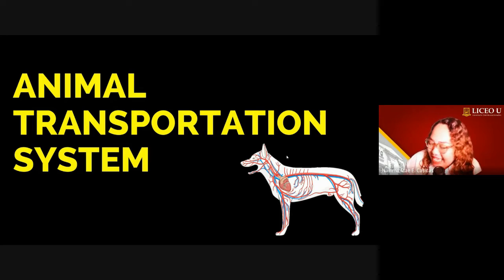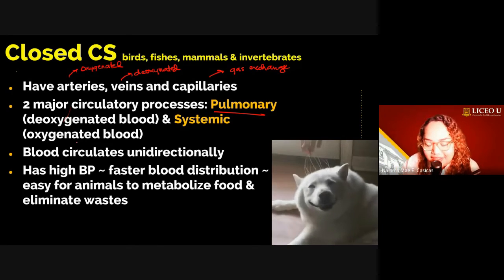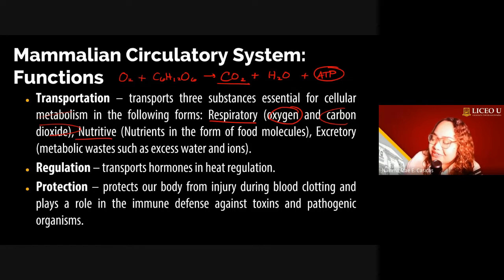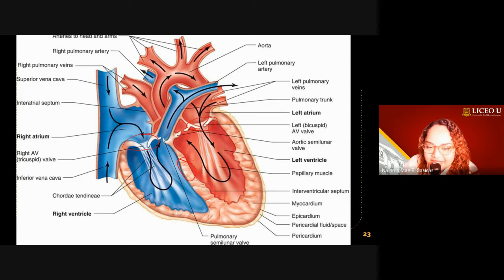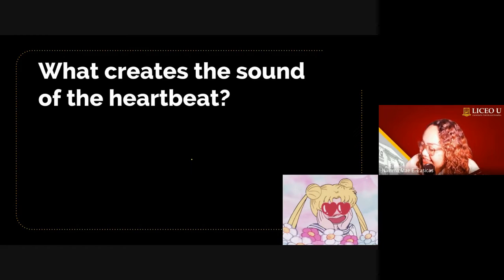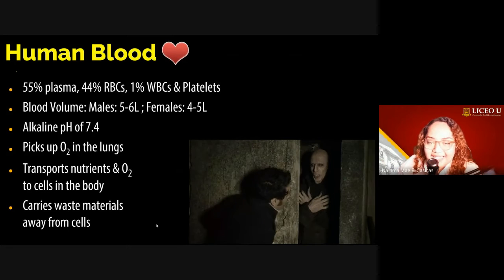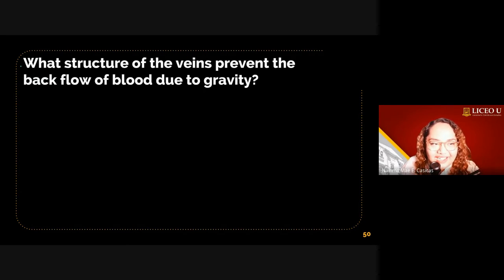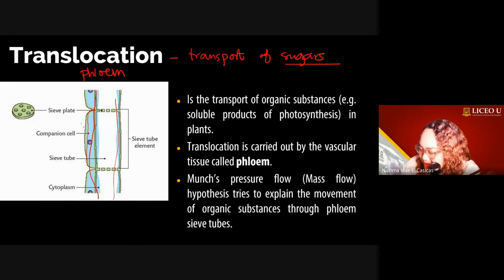GEN BIO 2 CIRCULATORY SYSTEM